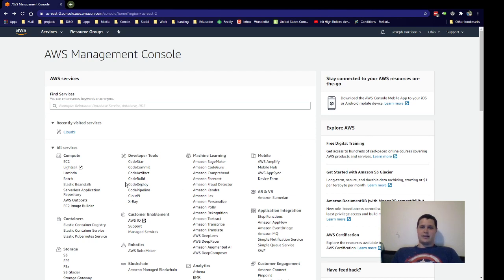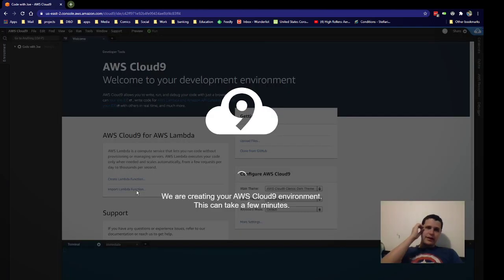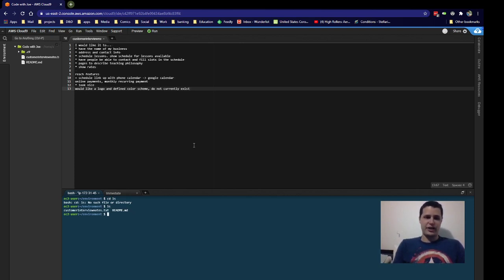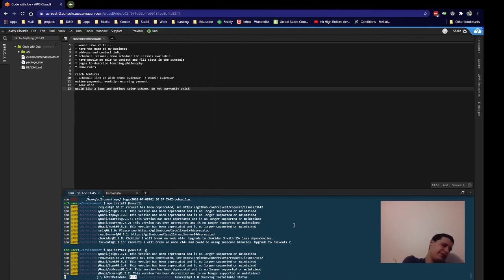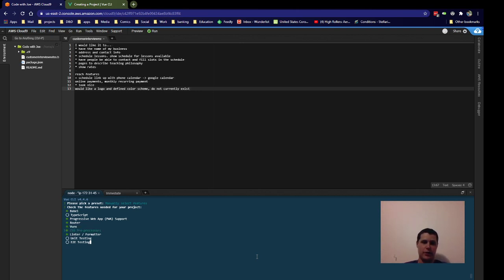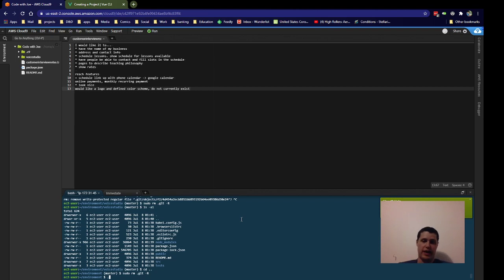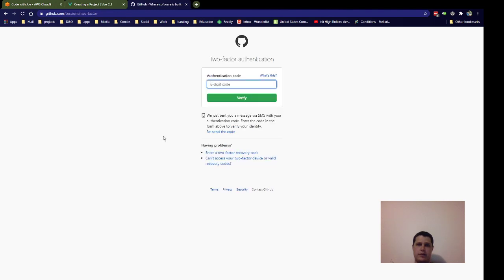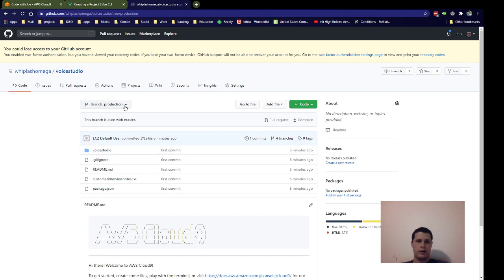Code with Joe E1: Setting Up the Environment Part 1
We create an aws cloud9 environment, interview our customer (my lovely wife), and begin the setup process for building a web application using a MEVN stack.